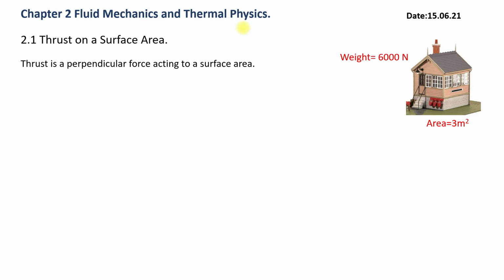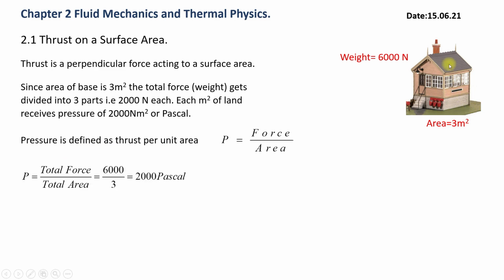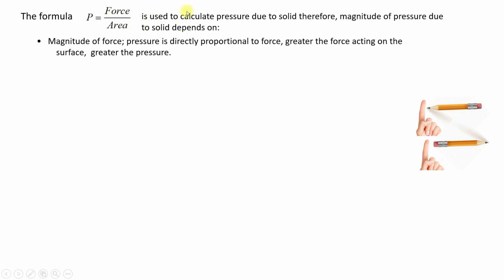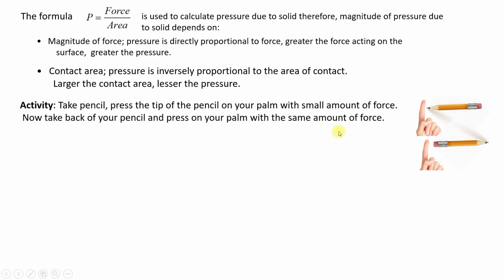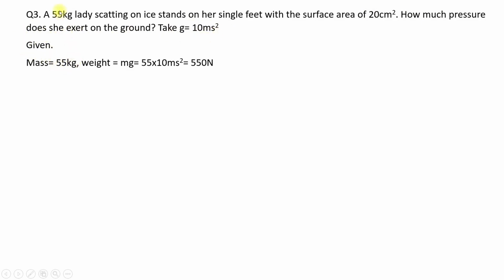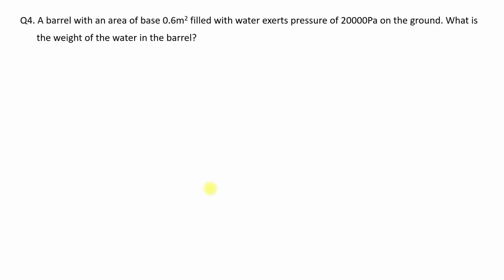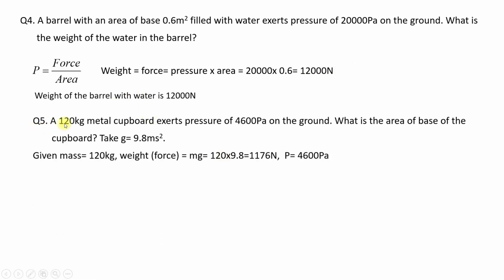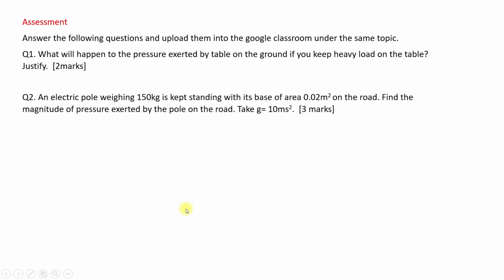2.1 Force Per Unit Area Pressure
This clip explains pressure due to solid. It is created for the purpose of teaching class X physics online during pandemic situations.